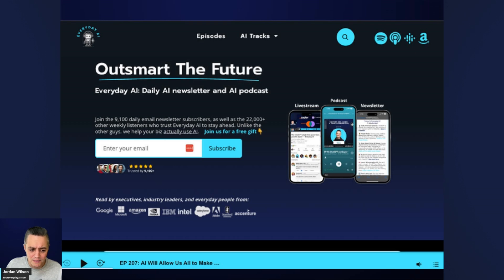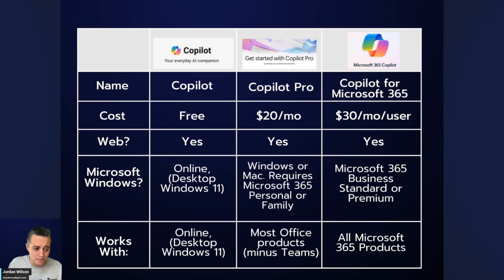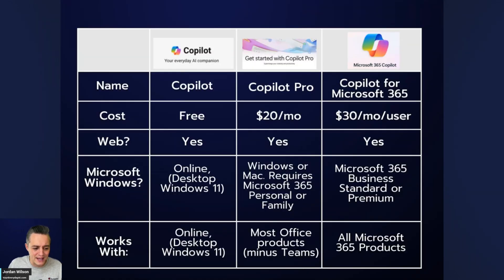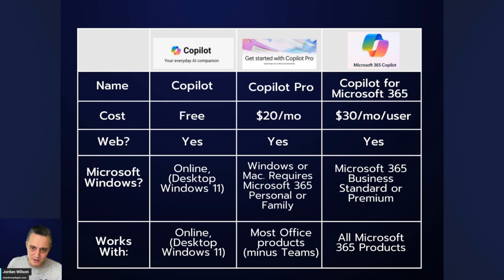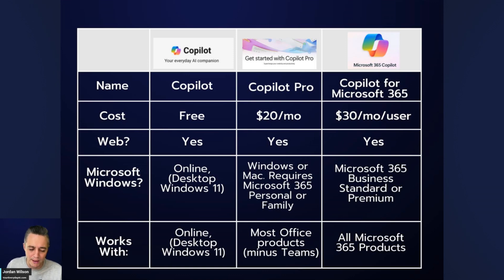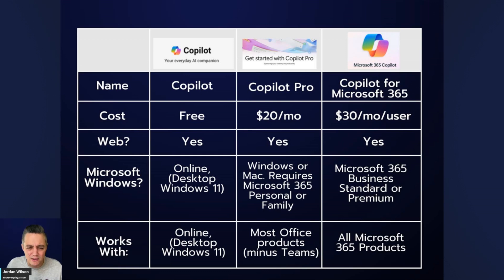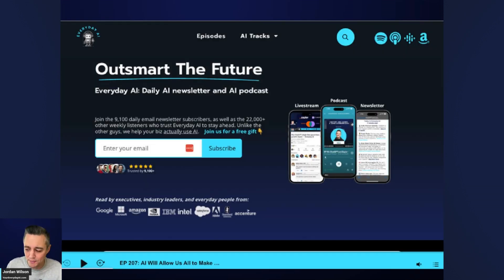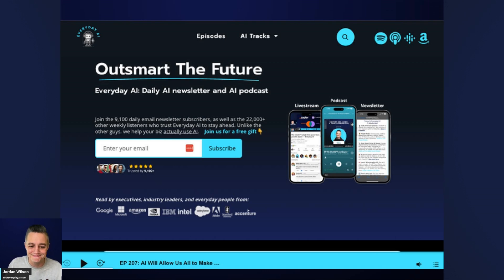Microsoft Copilot: Copilot Free vs Pro vs 365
Ever wondered about the REAL differences between Copilot Free, Pro, and 365? 🤔 Dive into the world of Microsoft Copilot with us! In this eye-opening video, Jordan Wilson from Everyday AI breaks down the distinct features, pricing, and capabilities of Microsoft's Copilot versions. Whether you're a tech enthusiast, a business owner, or just curious about AI advancements, this video is for YOU!

Join Jordan as he guides you through the maze of Microsoft's AI offerings. From the web-based free version to the robust Copilot Pro and the enterprise-level Microsoft 365 Copilot, get the insider scoop on what each version brings to the table and how they can revolutionize your business and career.

Why settle for guesswork when you can get detailed comparisons and insights right here? And yes, Mac users, we've got something for you too! 🍏💻

If this was helpful, please check out our free daily newsletter

🚀 Subscribe to stay ahead in the world of generative AI, and don't forget to sign up for our FREE daily newsletter at youreverydayAI.com for more AI insights delivered straight to your inbox. Your journey to mastering AI in your everyday life starts here!

CHAPTERS:
0:01 - Microsoft Co-Pilot Introduction
0:35 - Comparing Co-Pilot, Co-Pilot Pro, Microsoft 365 Co-Pilot
4:26 - Distinguishing Co-Pilot Pro and Microsoft 365 Co-Pilot